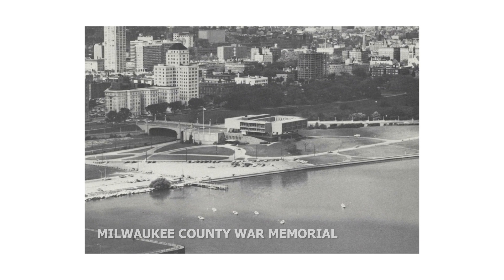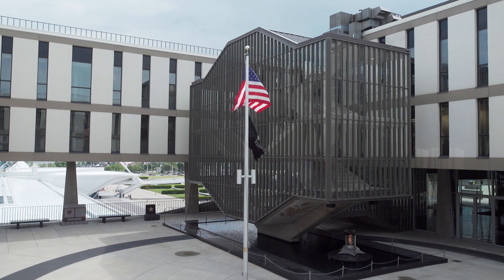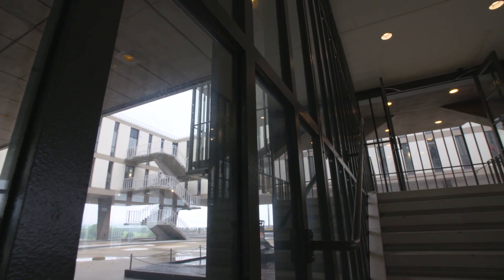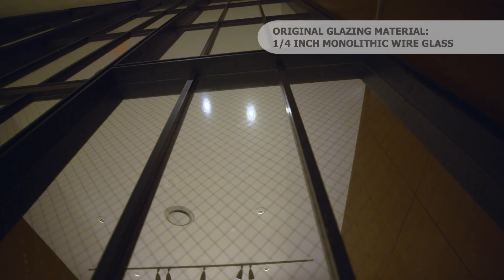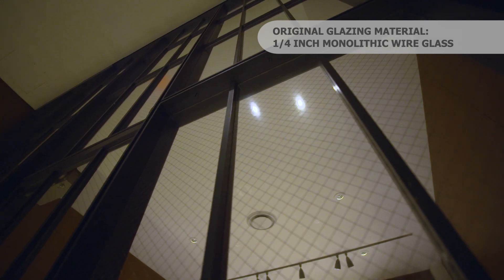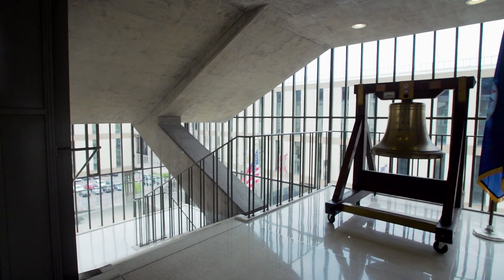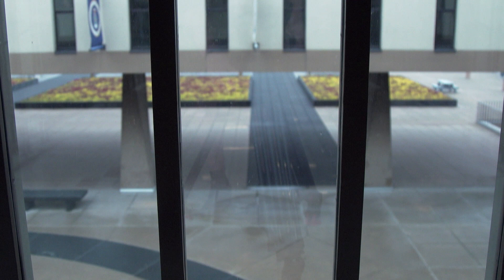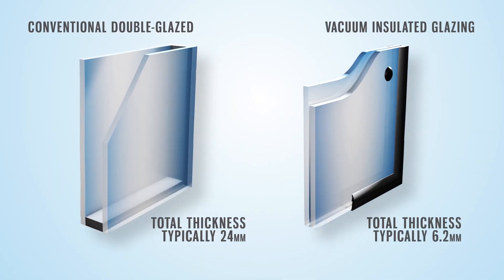The Bird Cage: A Pilkington Spacia™ Restoration Project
The Vacuum Insulated Glazing (VIG) product, Pilkington Spacia™ aided in the restoration of the historic Eero Saarinen designed Bird Cage staircase centered in the Milwaukee County War Memorial. The thermal efficiency of Pilkington Spacia™ combined with its thin profile made it the right product to restore the memorable steel and glass curtainwall.